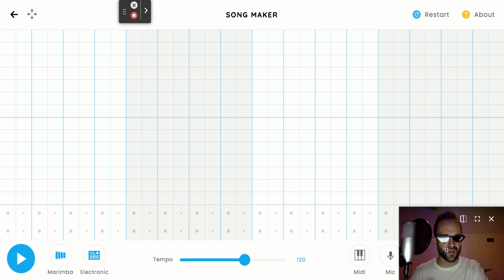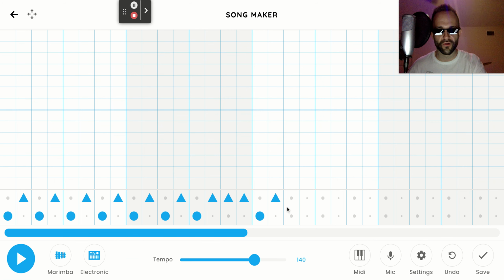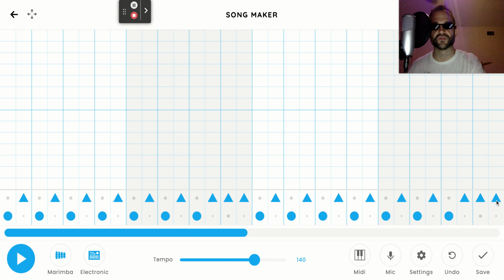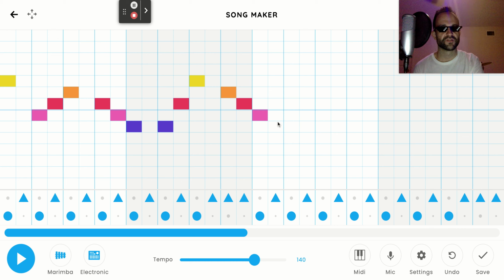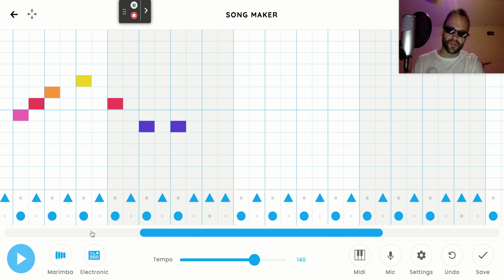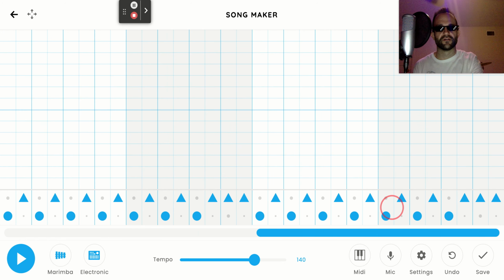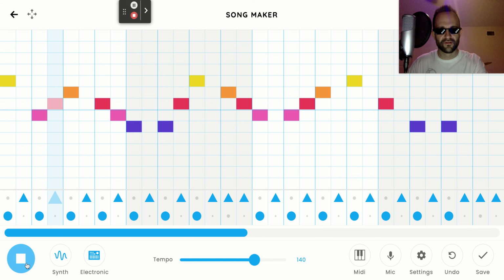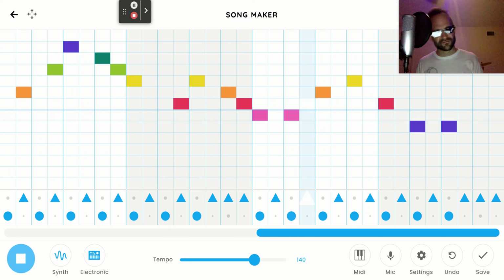TETRIS Theme Song on Chrome Music Lab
Re-Create the TETRIS Theme Song using Song Maker on Chrome Music Lab

Post the link to your song in the comments below!